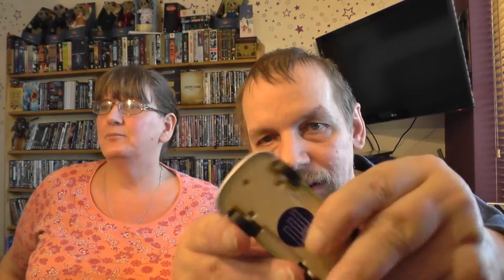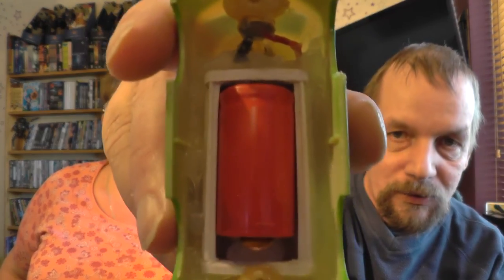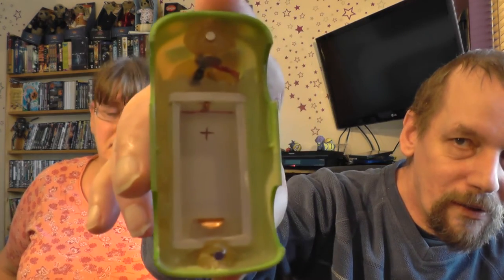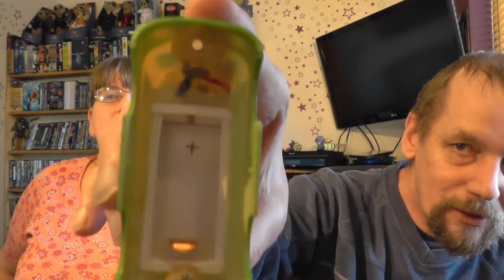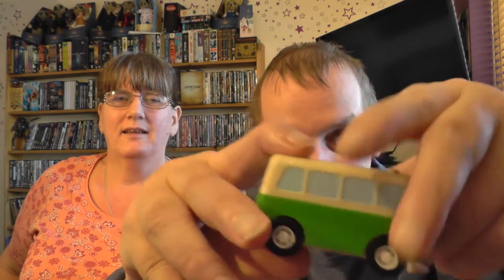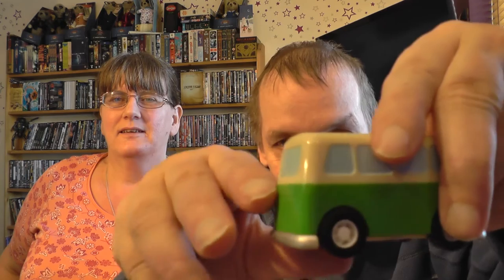An Affordable Mods Campervan Review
Time for us to take a look at something a little different, something away from the mainstream offerings, time for a look at the Campervan
Intro & Outro Music by Kevin McCloud 2009 "What You Want V2" CC Attribution V3.0 ,